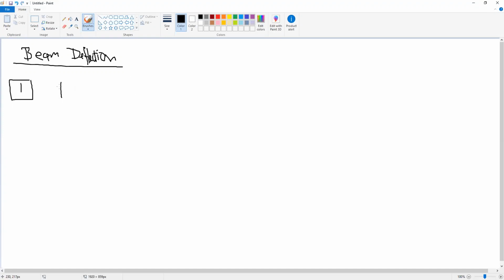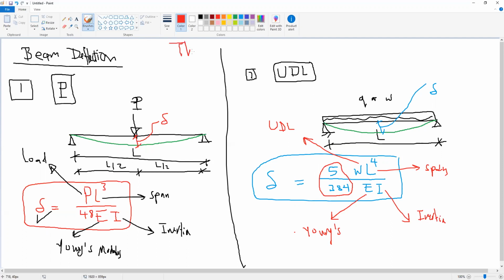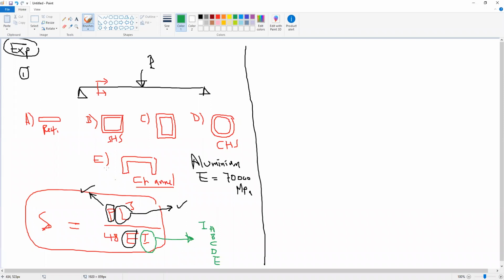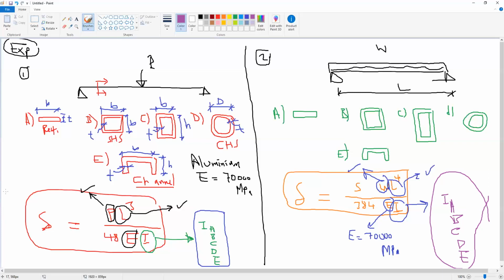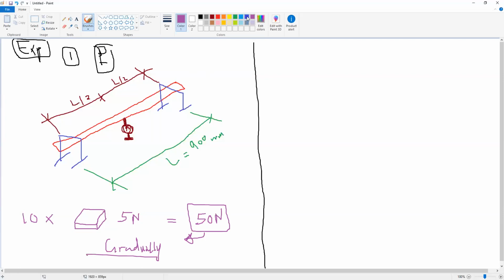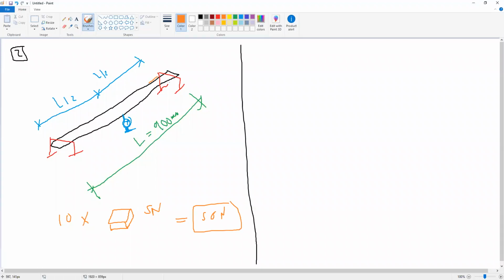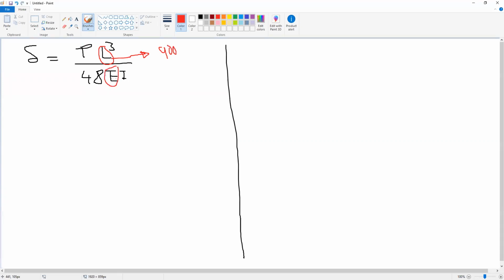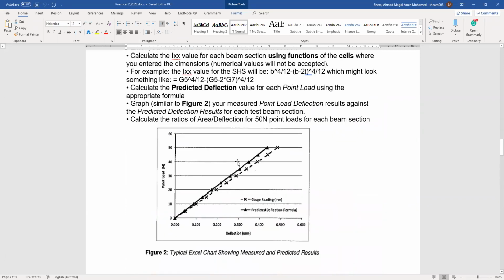Beam Deflection Practical